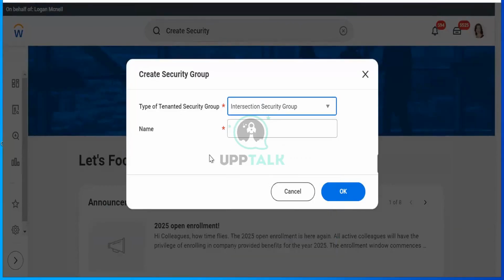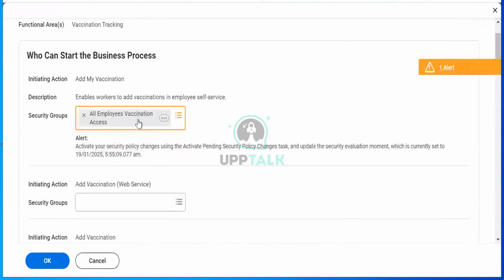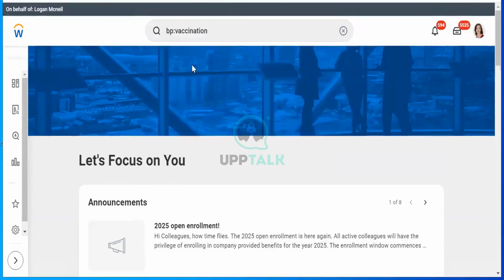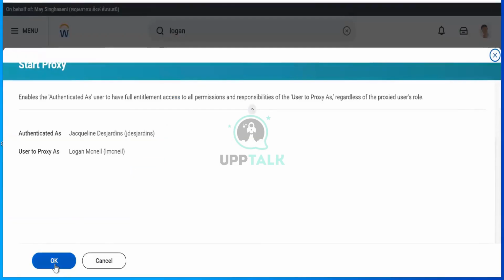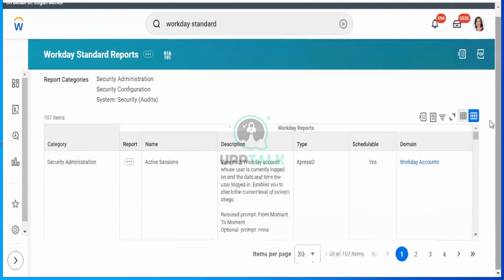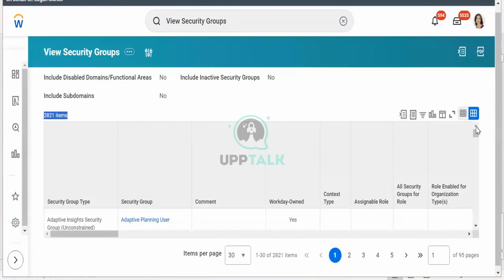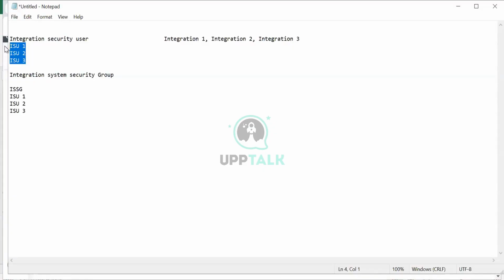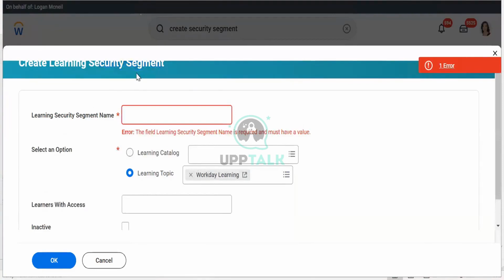Workday Security Intersection Security Groups | UppTalk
🎯 In This Video – Learn All About Intersection Security Groups in Workday!

Get a deep understanding of how Intersection Security Groups work within Workday and how to configure them for tighter access control.

👨‍🏫 Key Points Covered:

🔐 What are Intersection Security Groups?
⚙️ How to Create Intersection Security Groups in Workday
📊 Use Cases for Intersection Security Groups in Security Configurations
🧠 Best Practices to Manage Workday Security Groups Efficiently
🎥 Walkthrough Demo & Real-Time Configuration

Explore More:

Workday
Workday Security
Workday Integration
Workday HCM
Workday Payroll
Workday Benefits
Intersection Security Groups
Workday Security Rule
Workday Role Configuration
Workday Advanced Studio
Workday Tenant
Workday Implementation
Workday Data Security
Workday Training
Workday Admin
Workday Access
Workday Setup
Workday Studio
Workday Reporting
Workday Dashboards
Workday Functional Training
Workday Security Group
Workday Authorization